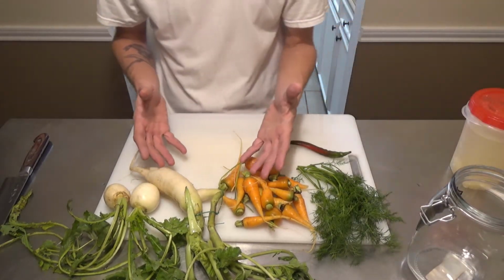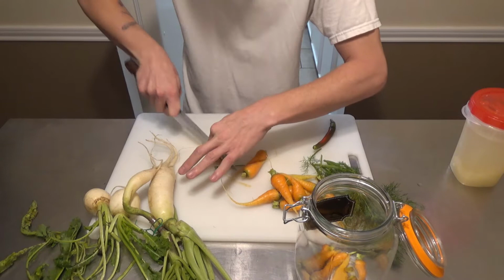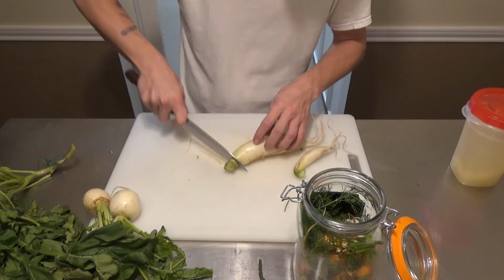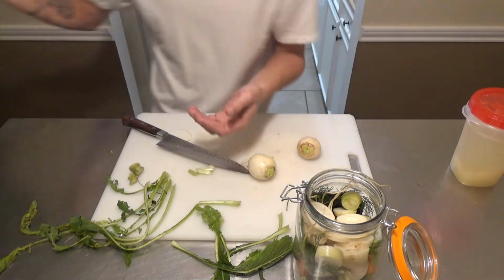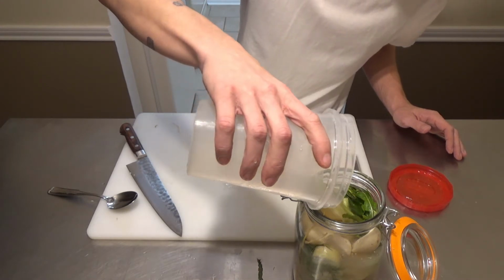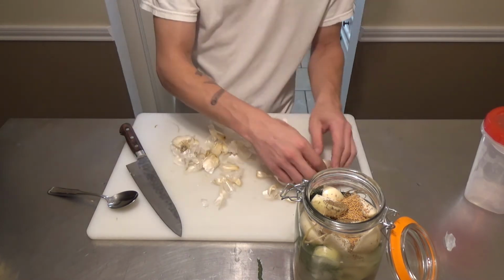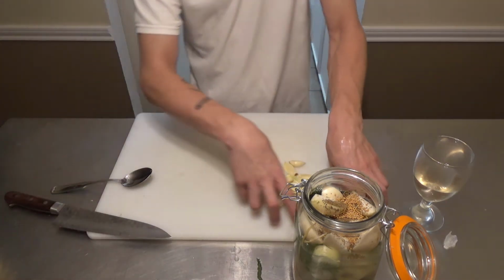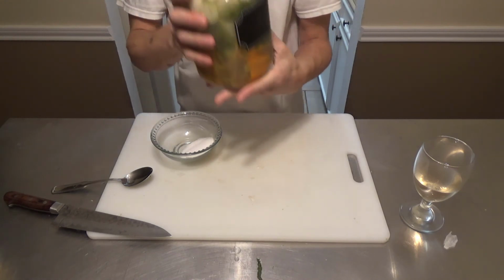Pickled Root Vegetables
Fermenting winter root veg. Carrots, radish, turnip, dill, and garlic. Nice pickles for the cold weather.